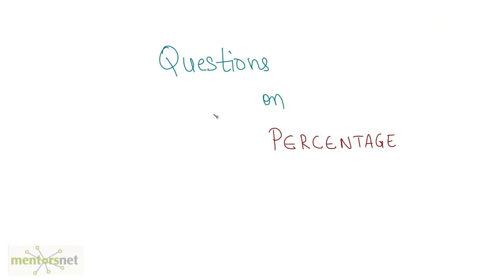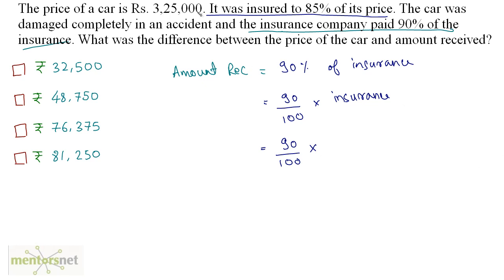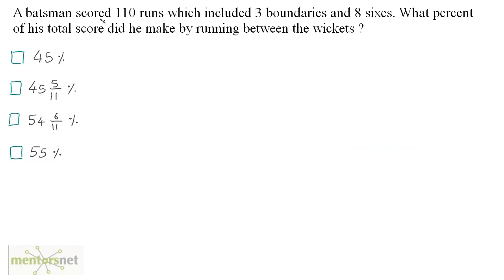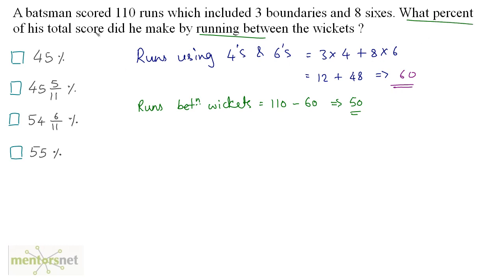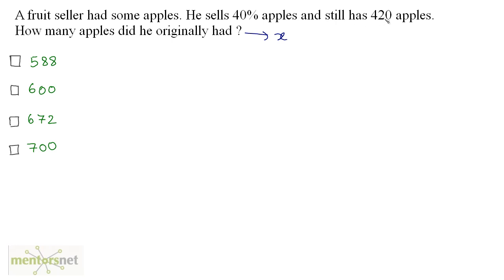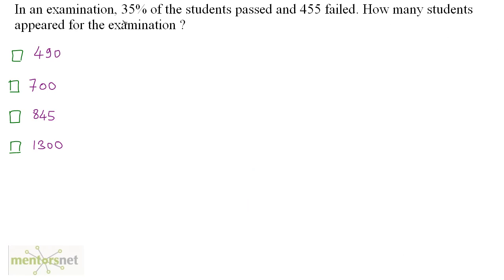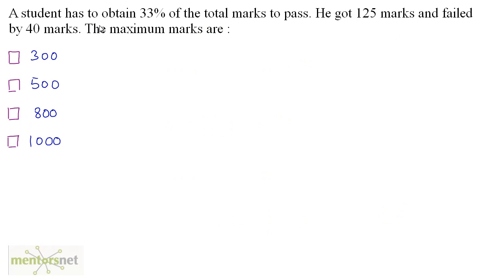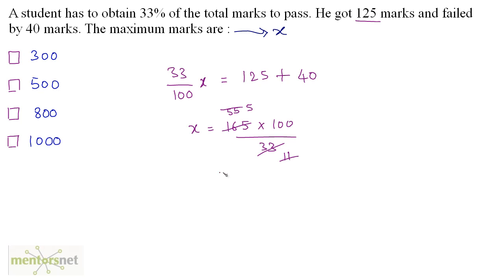QT 84 Problems on Percentage Set 6